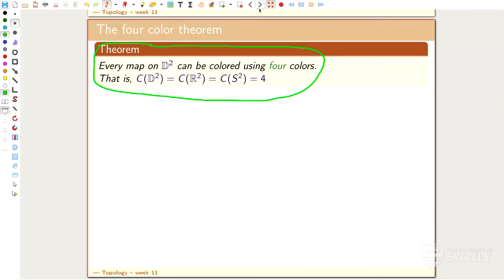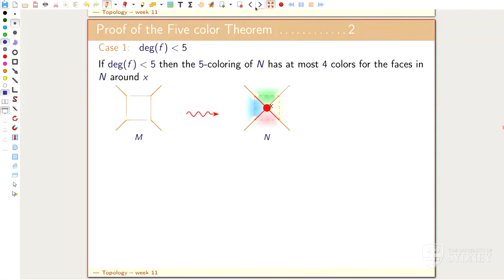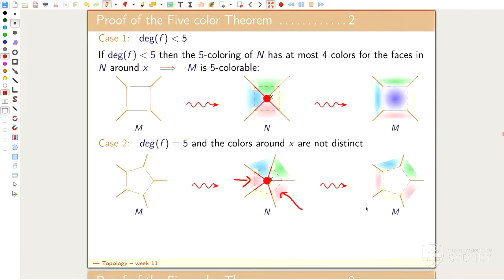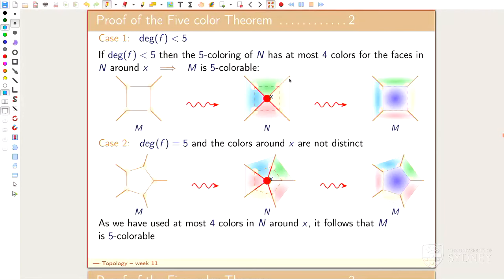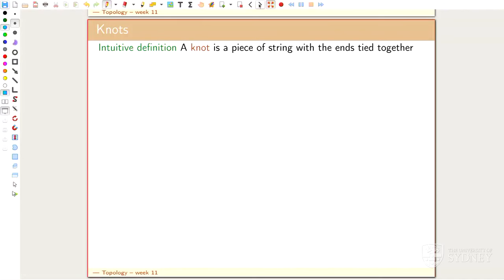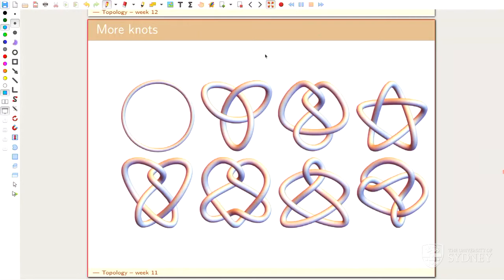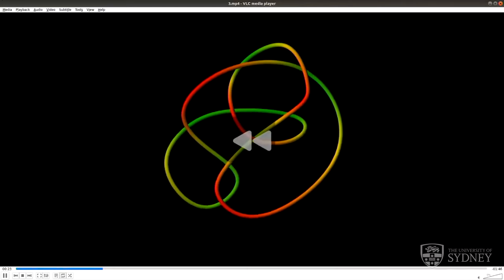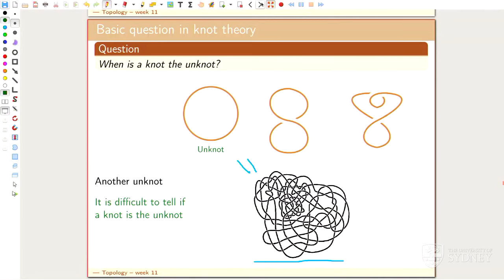Daniel Tubbenhauer: Lecture geometric topology 2023; lecture 14